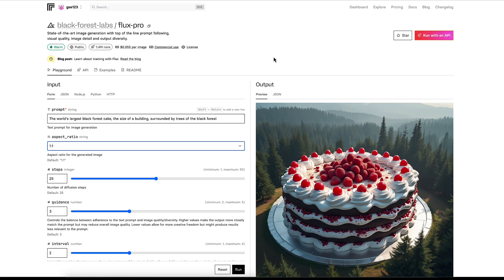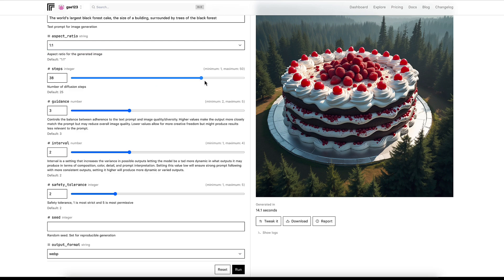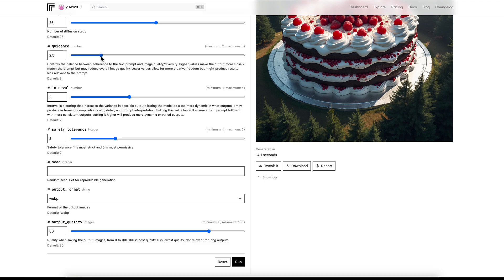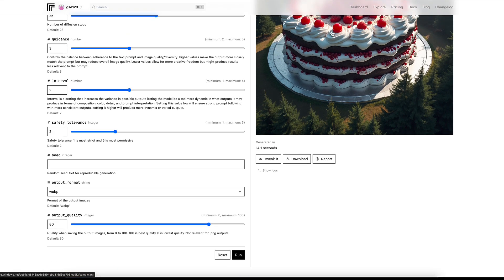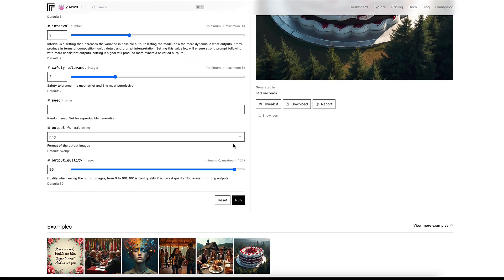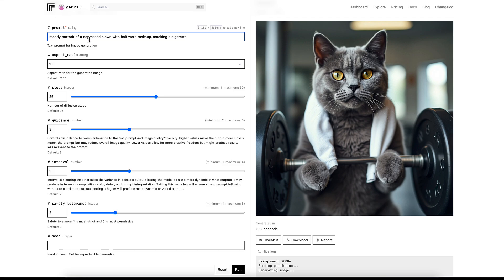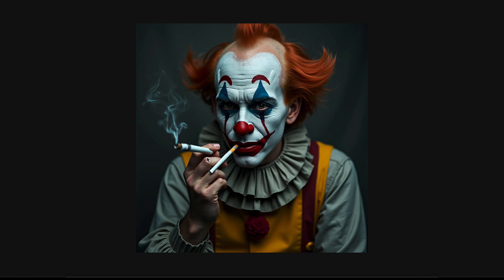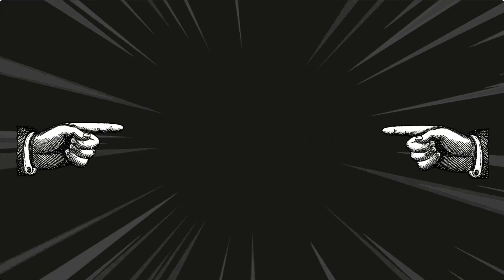FLUX AI - PRO Tutorial (simple)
In this video, I show you how to use the PRO version of FLUX AI via replicate.com